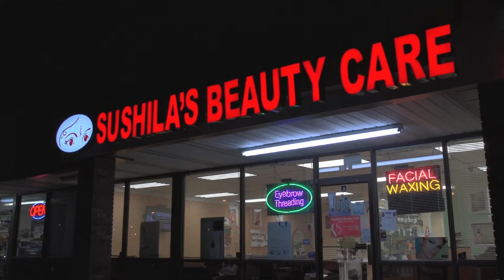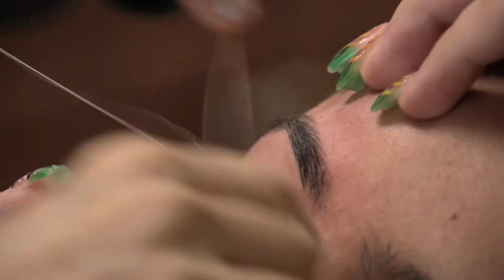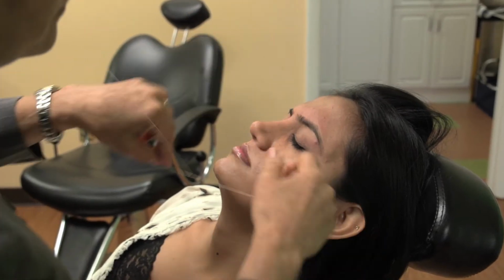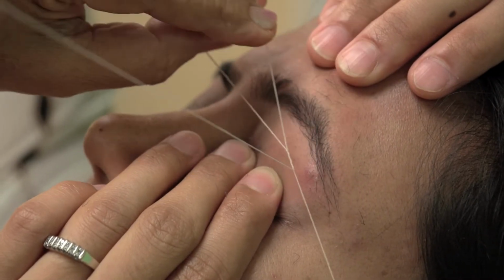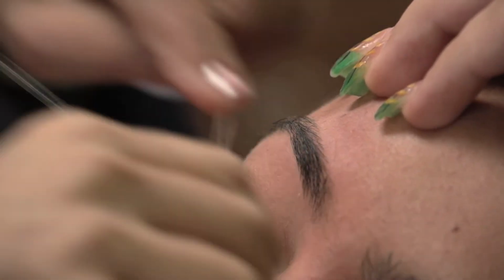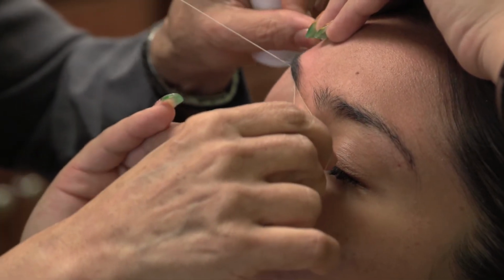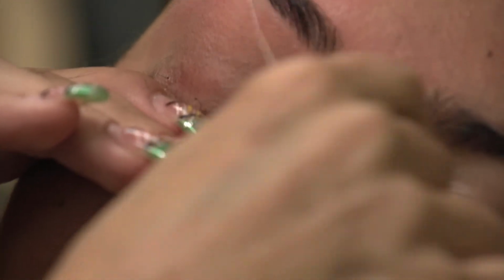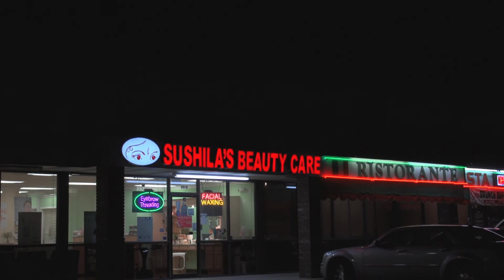How to do Eyebrow Threading By Sushila's Beauty Care, Jackonsville, FL 32217